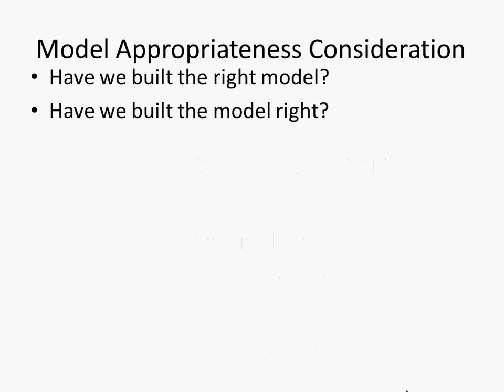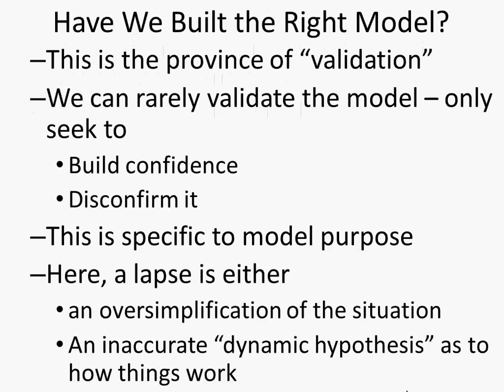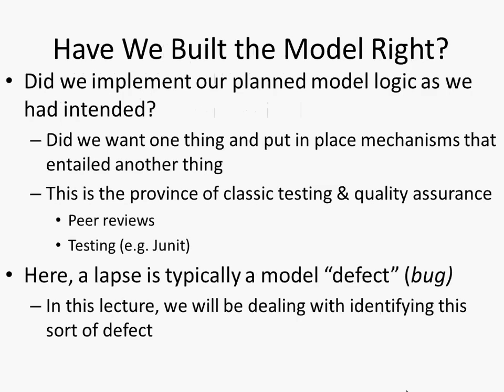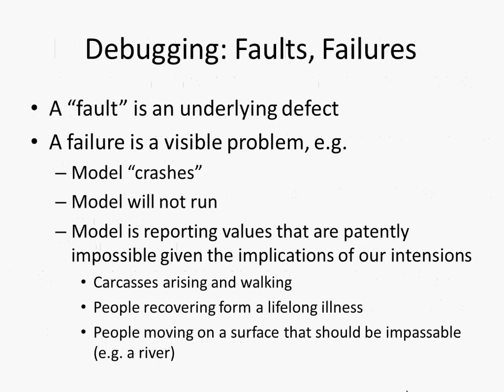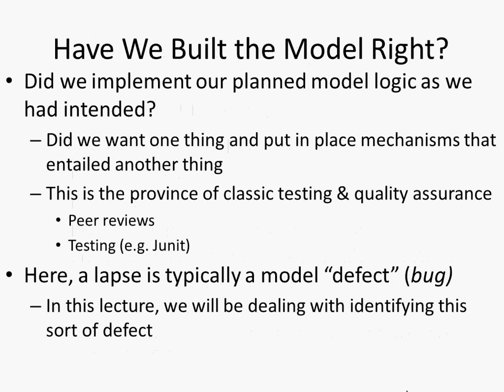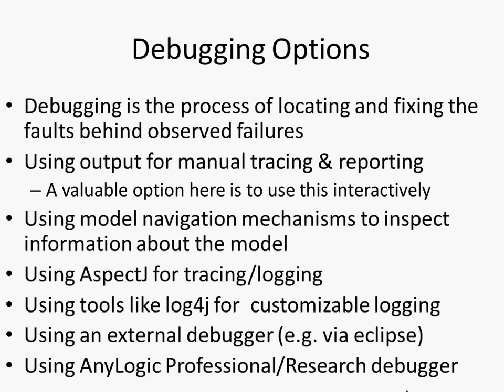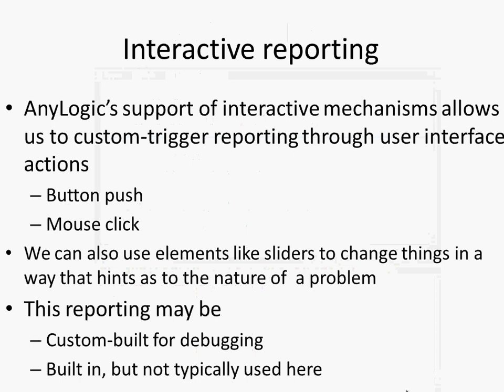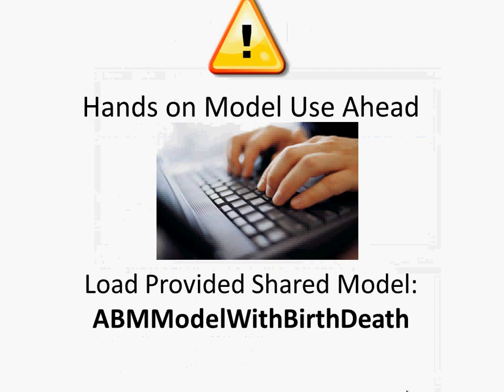Debugging AnyLogic models [Agent-Based Modeling for Health Policy with AnyLogic]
A discussion of debugging models in AnyLogic.
Distinguishing the failure from the fault.  Tracing.  Isolation.   Binary search.   Common defects.   Remote debugging via Eclipse.
Basic principles & practices of debugging
Tips and techniques for effective debugging
Debugging build problems
Mechanisms for logging & tracing
Multiple debugging methodologies
Use of the AnyLogic built-in debugger and an external debugger.